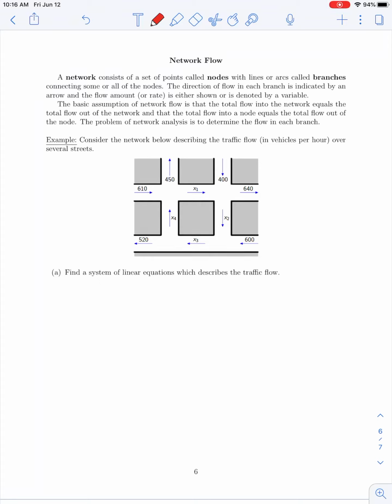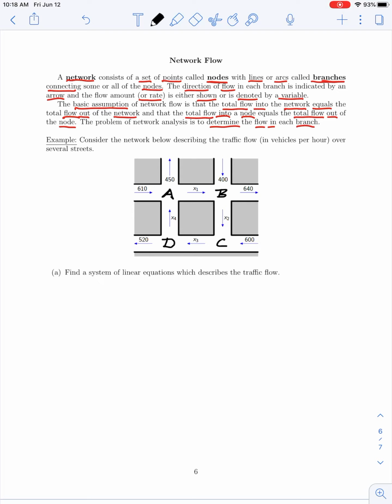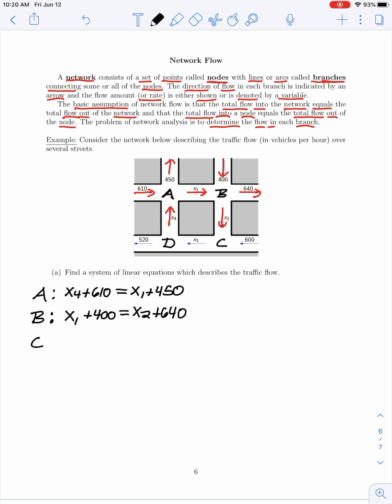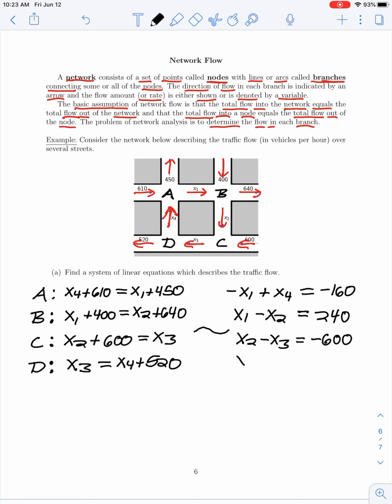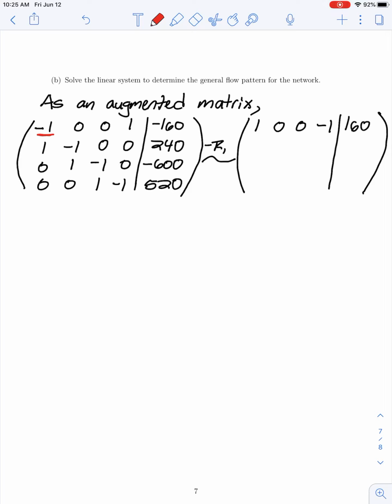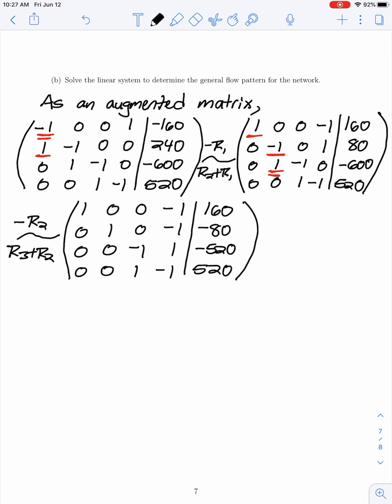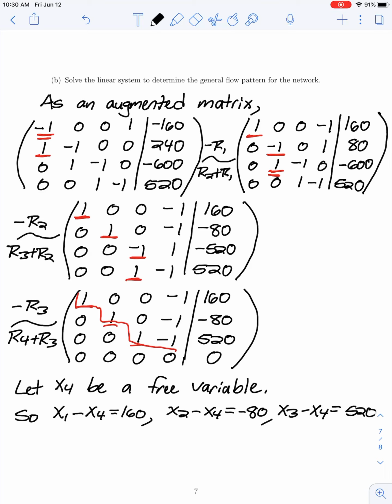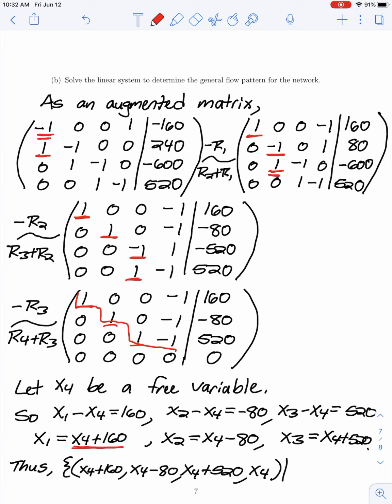MAT 2233 Section 1.6 Applications of Linear Systems (Part 4, Network Flow)